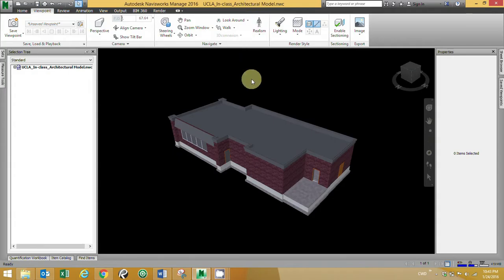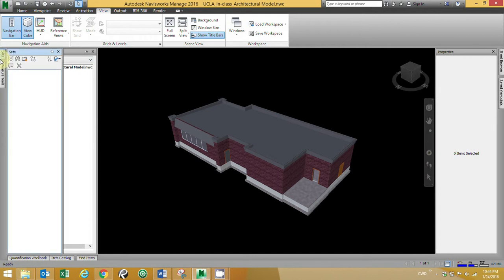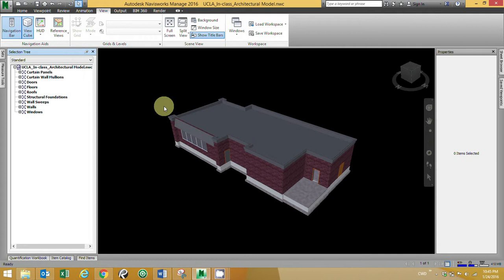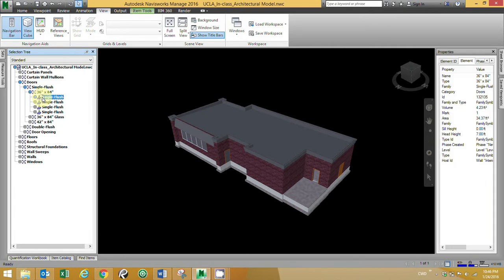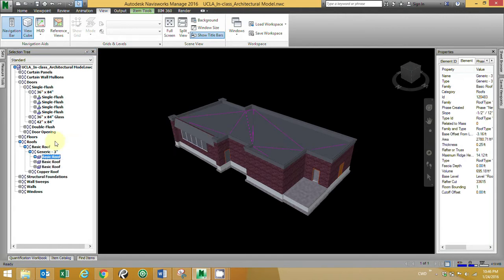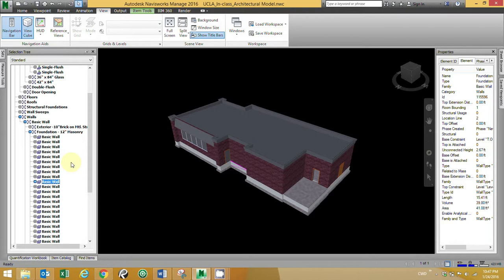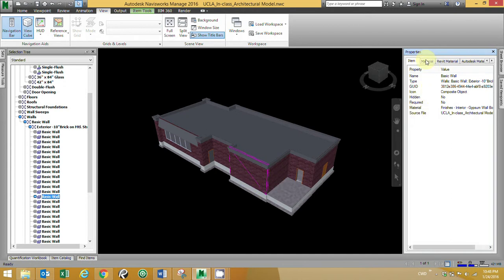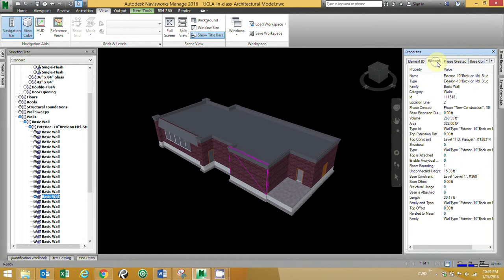04 02 Navis Selection Tree & Properties